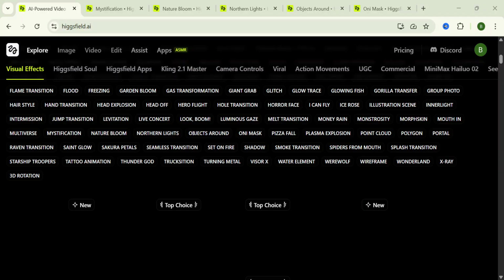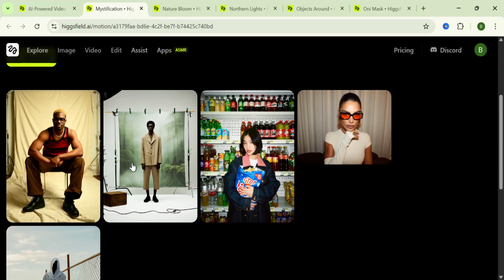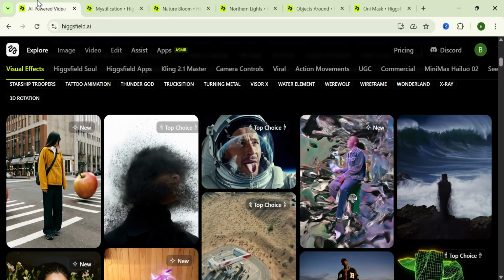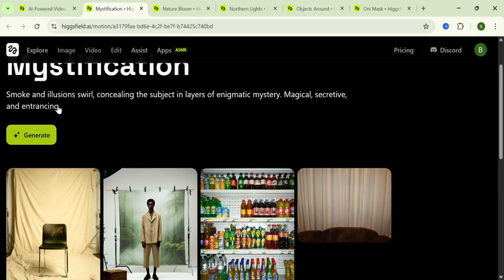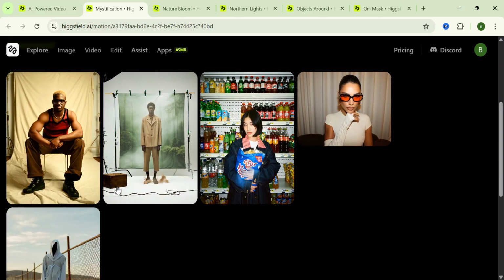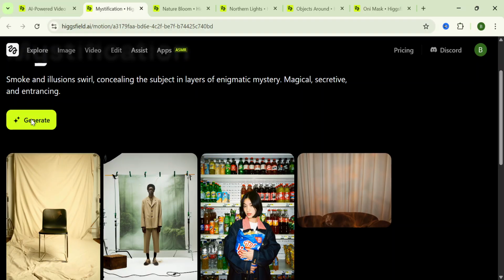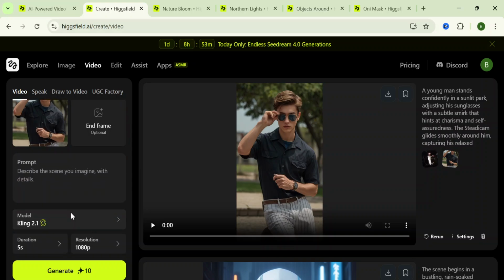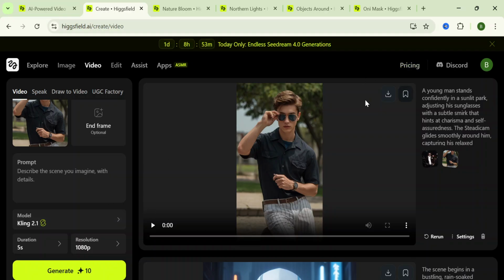How to Use Mystification Effect in Higgsfields AI (Best Method)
In this video, I’ll show you exactly how to use mystification ai step by step so you can get results quickly and without confusion.

I’ll walk you through what higgsfield ai is, why it matters, and the best way to approach it so you can start using mystification effect right away.